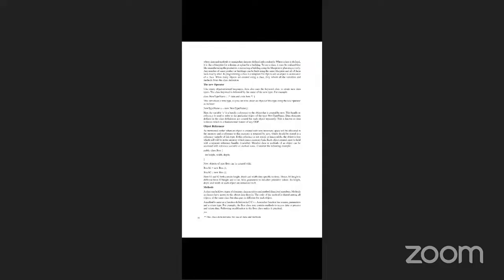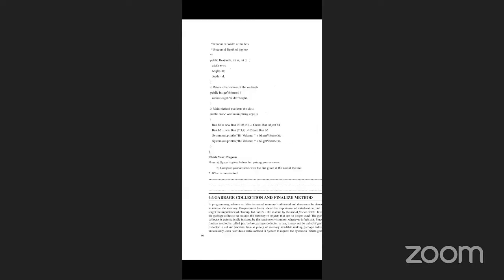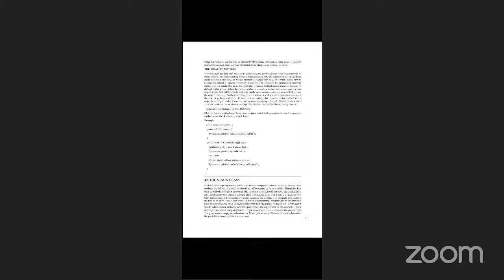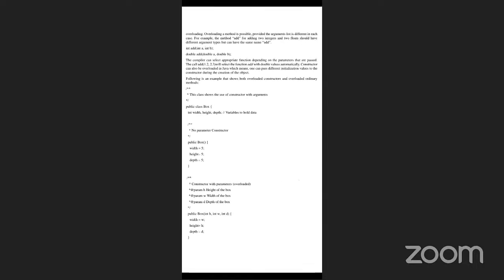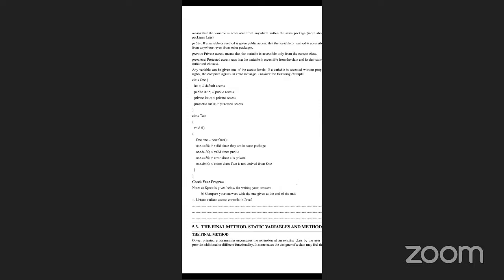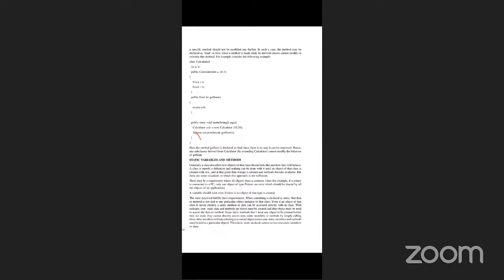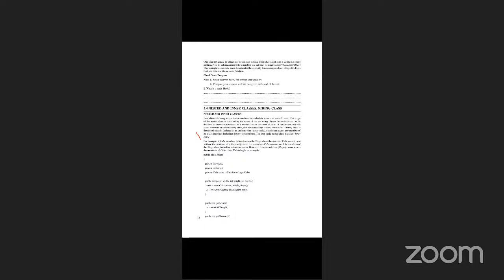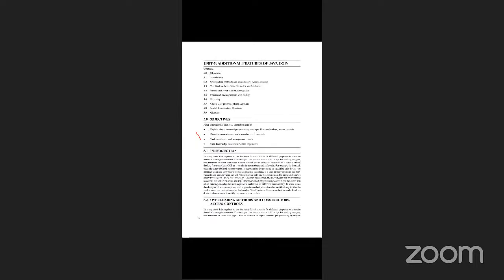UG - 5th Semester - Computers - English Medium